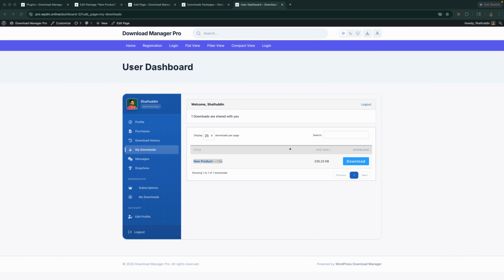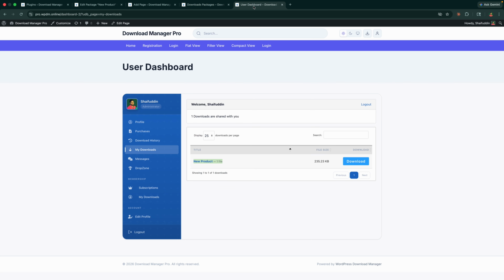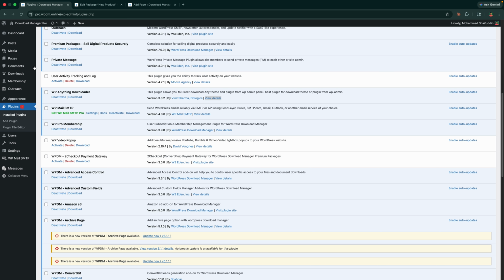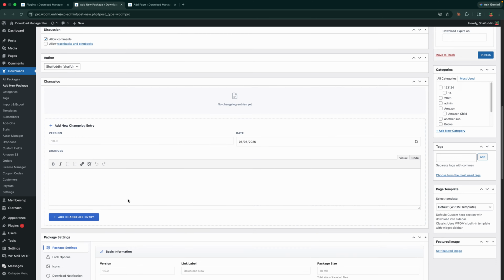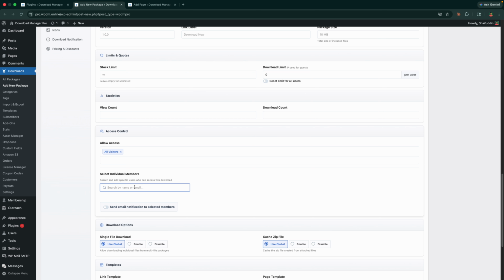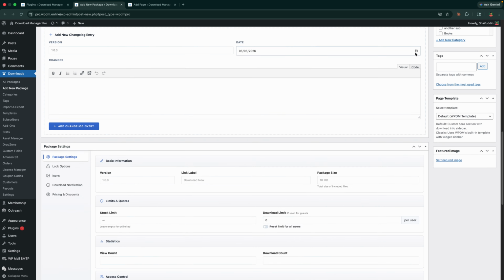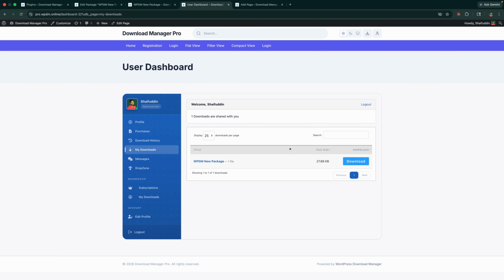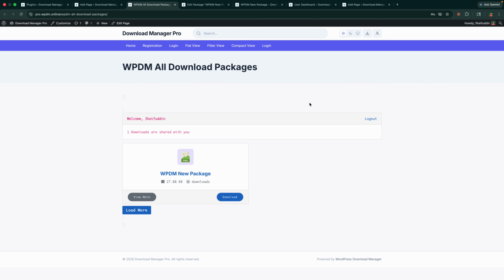How to use WPDM Advanced Access Control for WordPress Download Manager